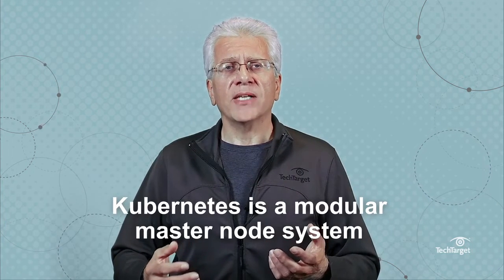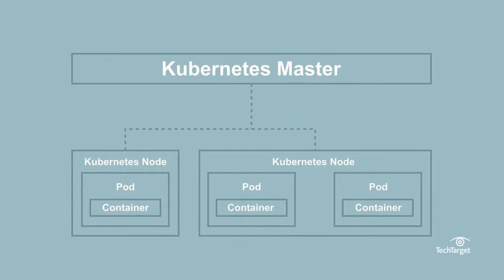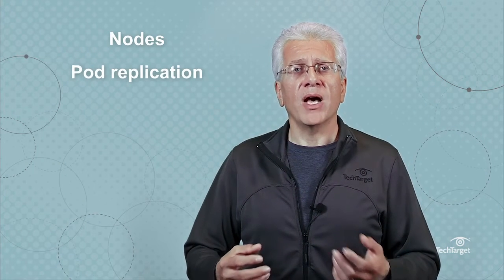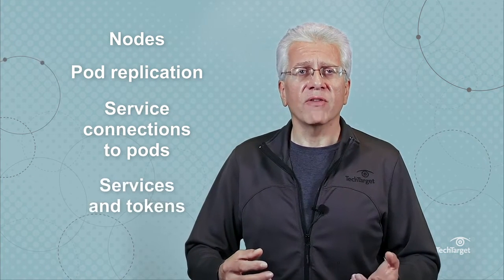What is Kubernetes? Kubernetes Explained in 5 Minutes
Kubernetes is unofficially the most popular way to manage containers. In a recent survey, all reporting organizations claimed to currently use or are exploring future use of Kubernetes, so it makes sense that IT admins should understand how Kubernetes works and make it a priority. See Kubernetes explained in 5 minutes and learn how it benefits organizations.

Kubernetes automates the deployment, scaling, maintenance, scheduling and operation of multiple application containers. So, to understand Kubernetes, you need to understand containers, too. Containers essentially virtualize a computer’s resources, and then provision them to instances that run software and applications.

Kubernetes and similar tools are what provide a platform to schedule and run containers what automating related operational tasks. Kubernetes offers a slew of features, capabilities, and overall business benefits, but also has its drawbacks -- as well as competitors in the orchestration and scheduling realm.

What are some of the most common challenges your team faces deploying Kubernetes? What are the most noteworthy benefits you gleam from Kubernetes?